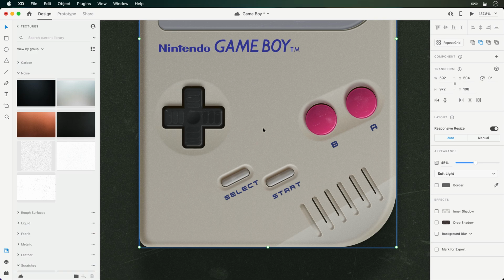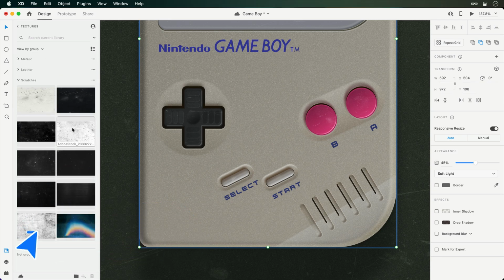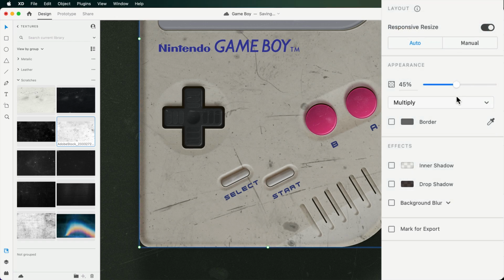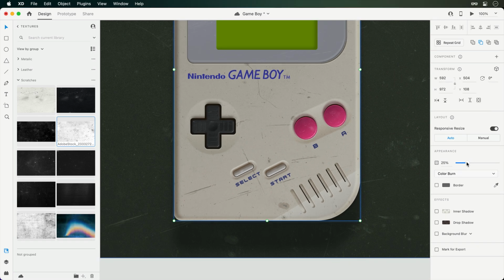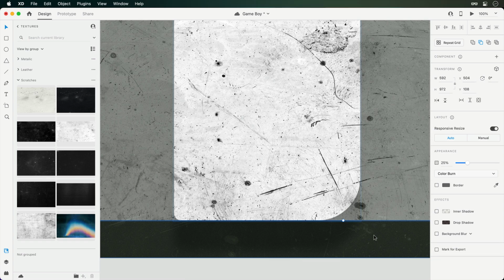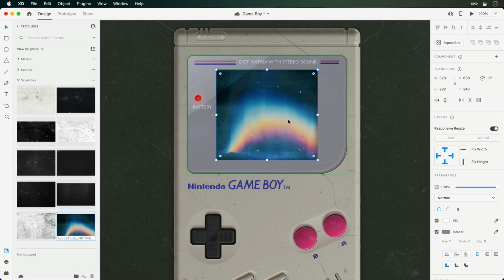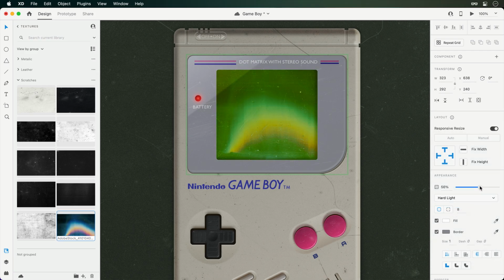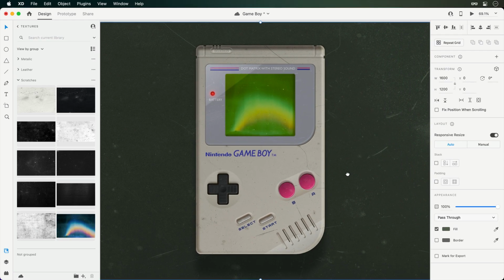Using Textures and Blend Modes in Adobe XD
In this Adobe XD video, you'll learn how to use textures and blend modes to add depth and finish to your designs – perfect for skeuomorphic and realistic elements.

Dribbble!